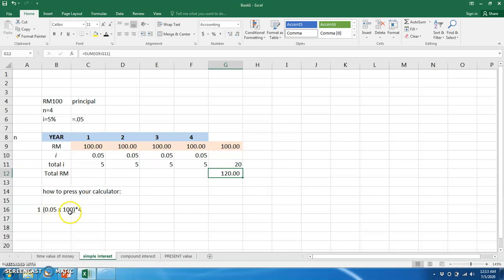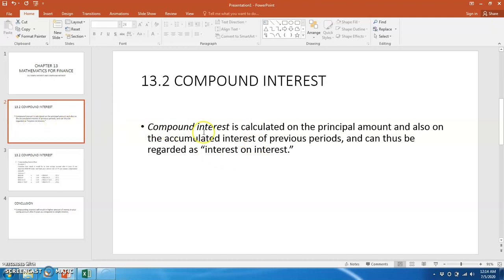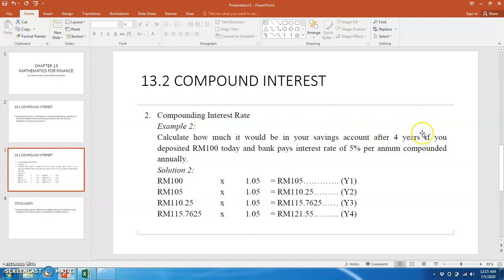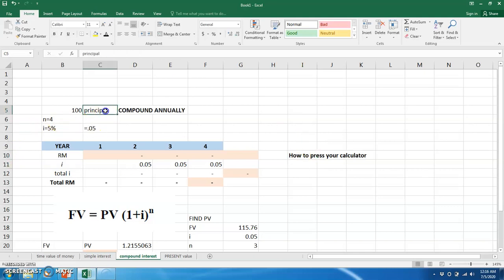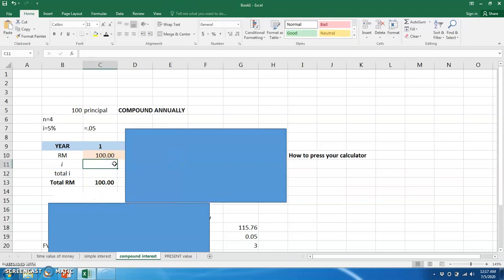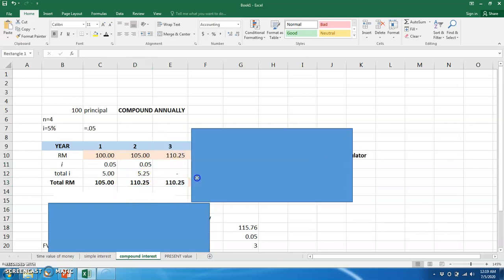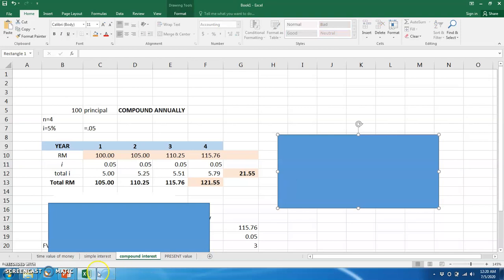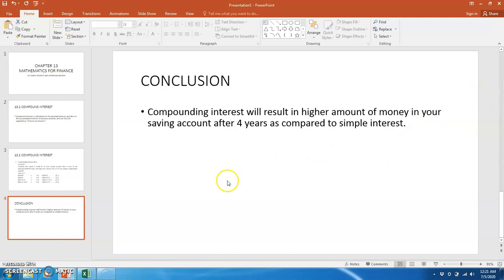13.2 SIMPLE INTEREST AND COMPOUND INTEREST